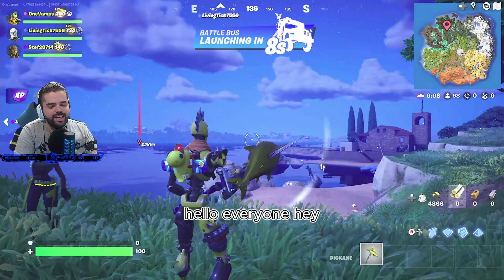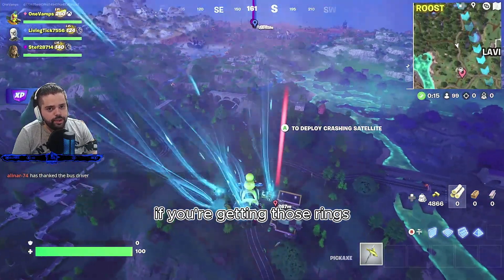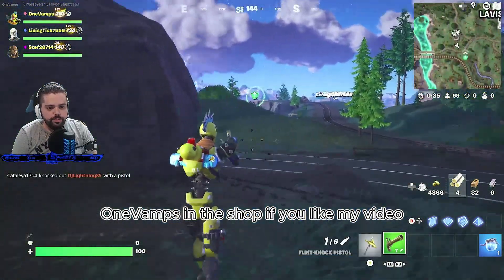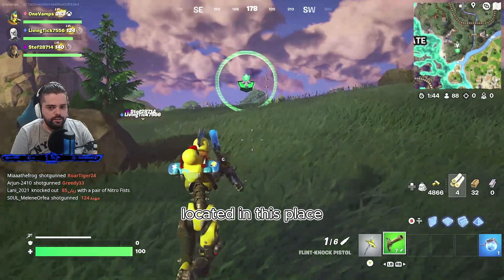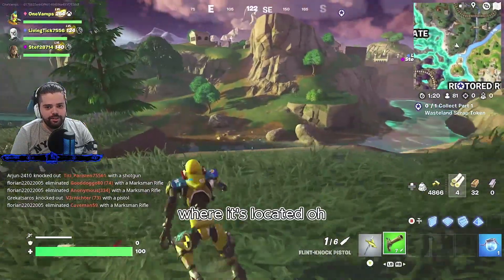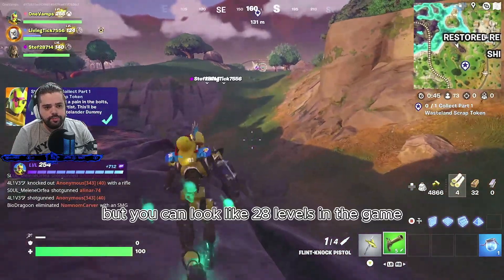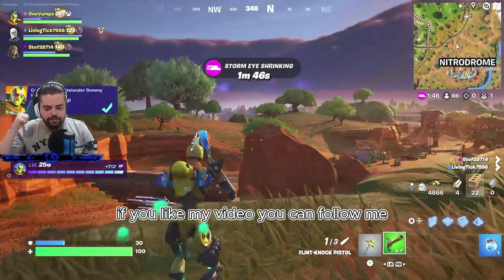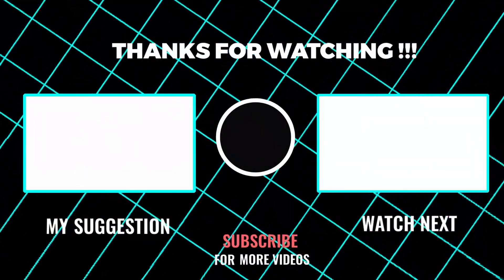*NEW* WASTELANDER DUMMY! Week 1 July 24th, 2024 (Fortnite Chapter 5)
Get Weslander Dummy Skin Level Up Quest Pack NOW in Fortnite! (Weslander Dummy  Quests)
Week 1 of Weslander Dummy skin Level Up Quest Pack NOW Live in Fortnite

Don't forget to use my support a creator code OneVamps in the item shop